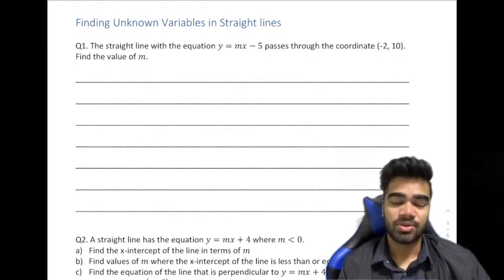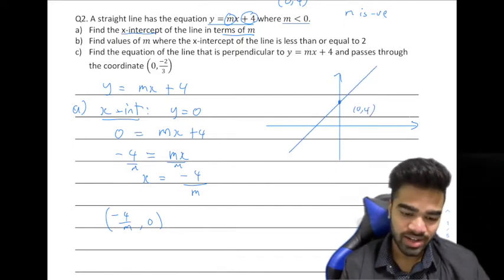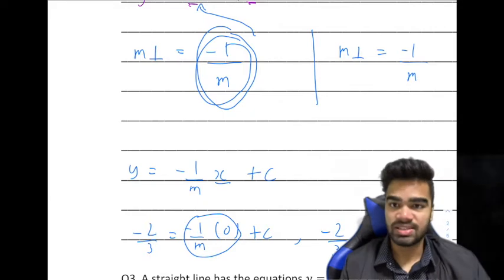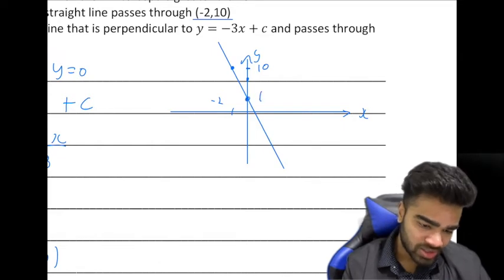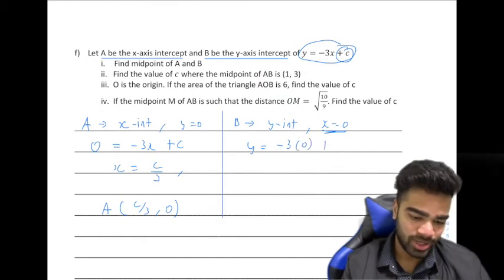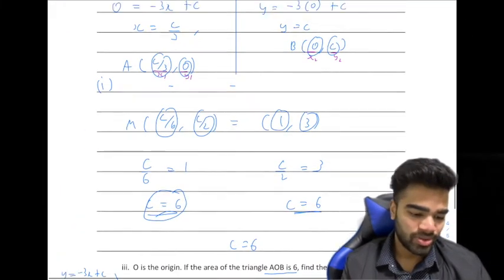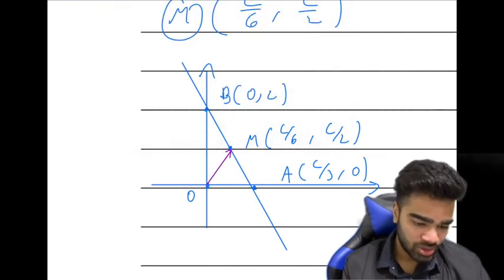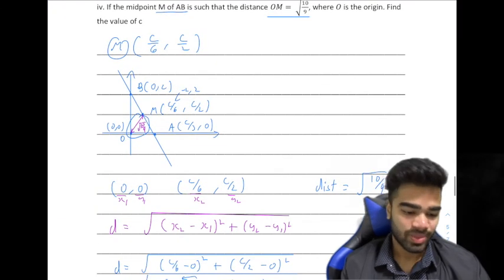2.8 Finding Unknown Variables